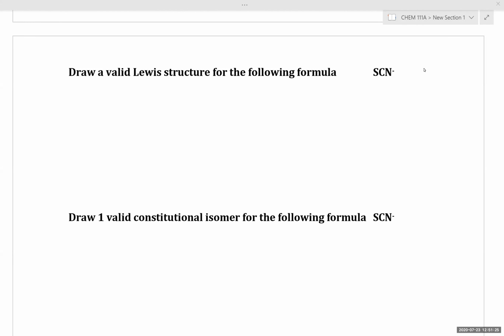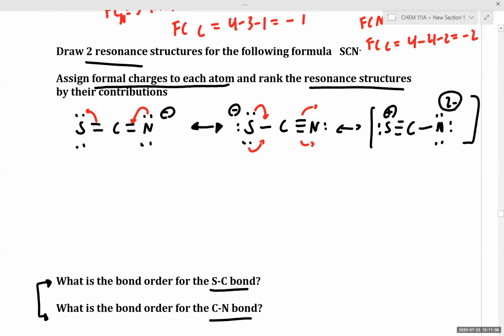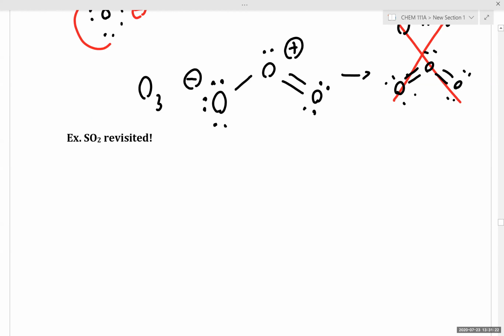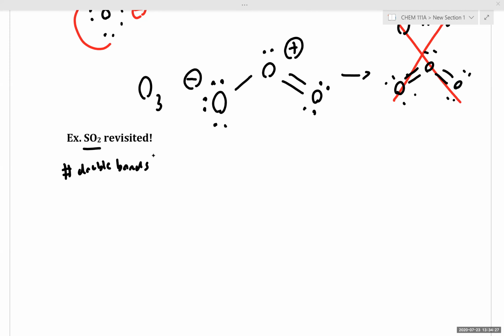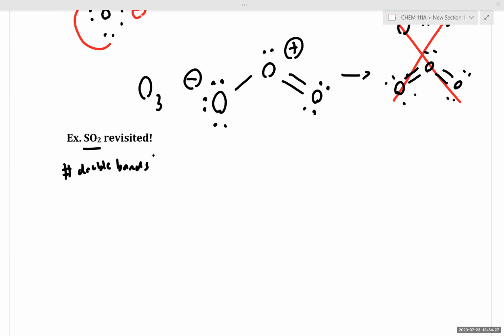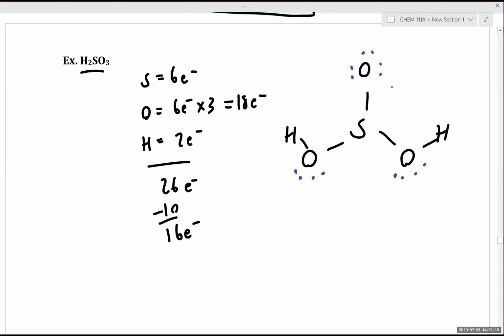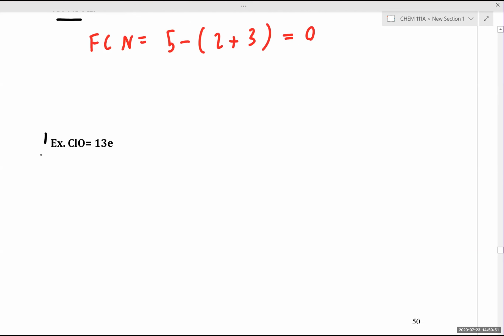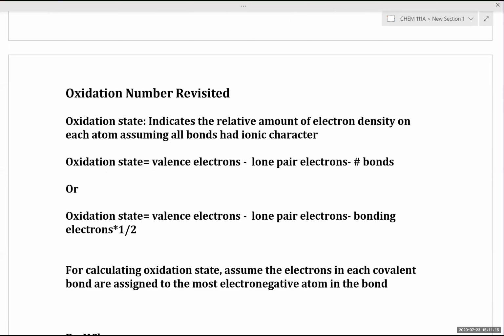CHEM 111A Lecture Ch. 12 Chemical Bonding Lewis Structures Part 3